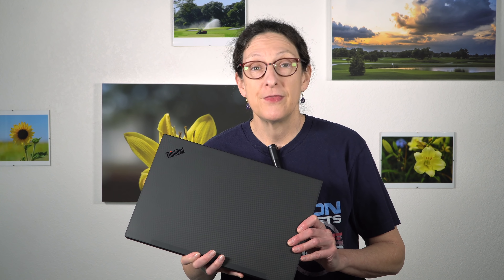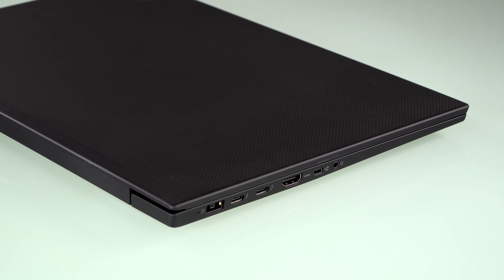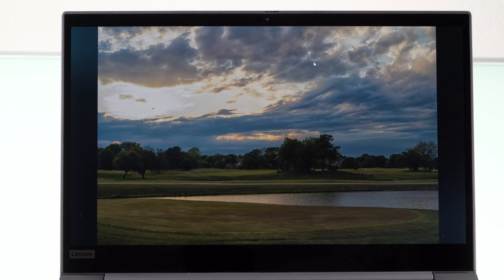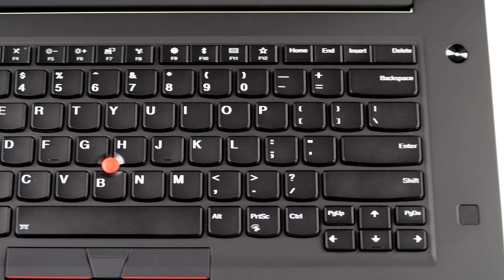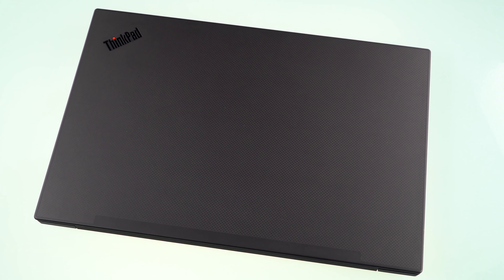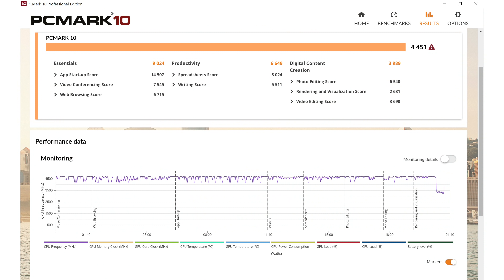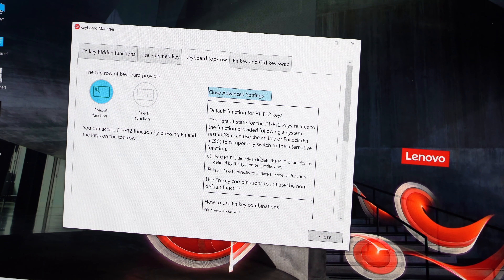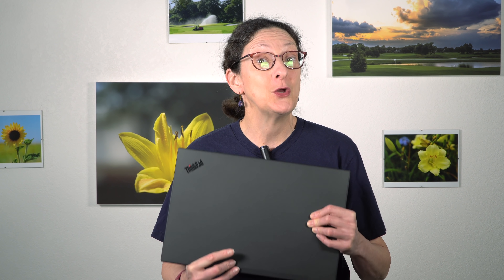Lenovo ThinkPad P1 Gen 2 Review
Lisa Gade reviews the Lenovo ThinkPad P1 (generation 2) 15.6” thin and light mobile workstation. The laptop is nearly identical to the ThinkPad X1 Extreme Gen. 2 that we reviewed, but the P1 has NVIDIA Quadro T1000/T2000 graphics and optional Intel Xeon processor for the CAD and scientific engineering folks. The laptop is available with a variety of displays including our 4K OLED matte HDR display option. It runs Windows 10 on Intel 9th gen CPUs, supports up to 64GB RAM, has two M.2 SSD slots and the usual superb ThinkPad keyboard. It weighs just 3.75 lb / 1.7kg and is 18.4mm thick.